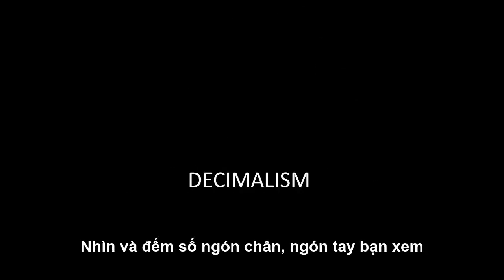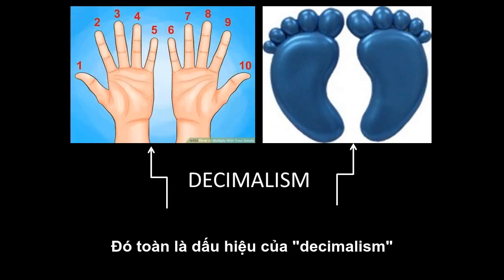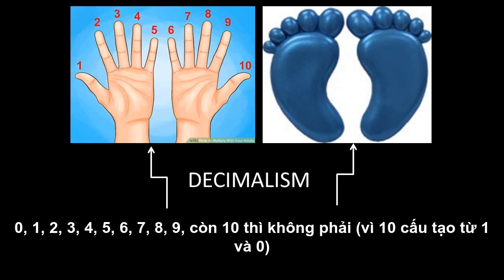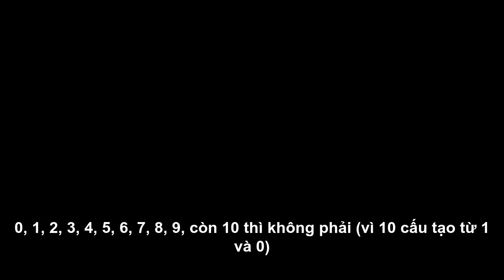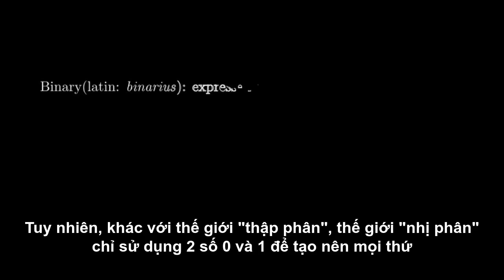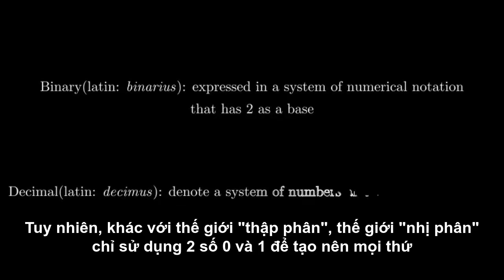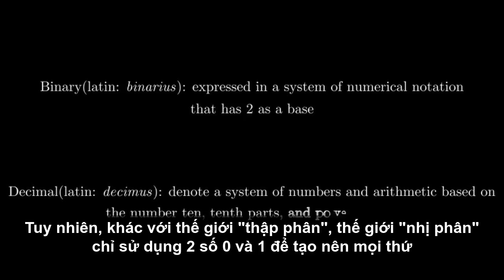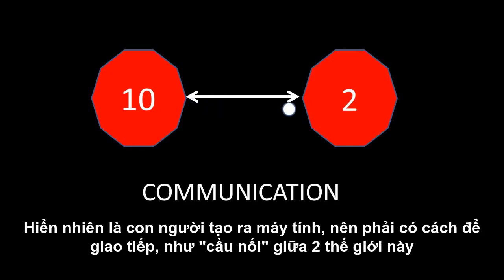DECIMALISM....NO, IT IS BINARISM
Some funny stories around binary world, the world of computer and how could we communicate with them.